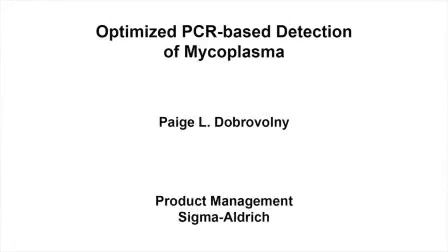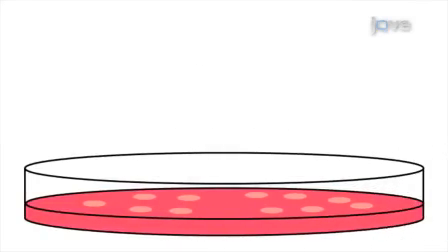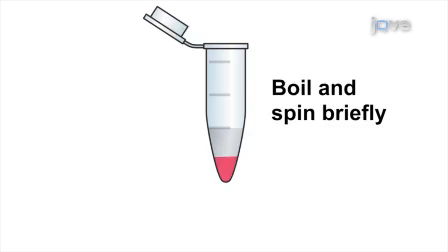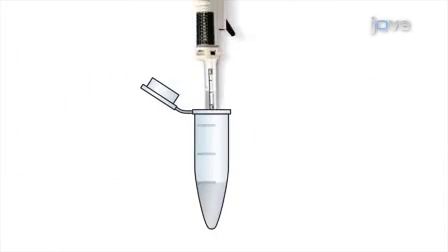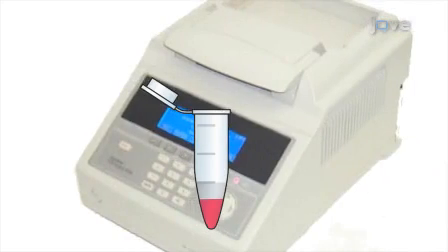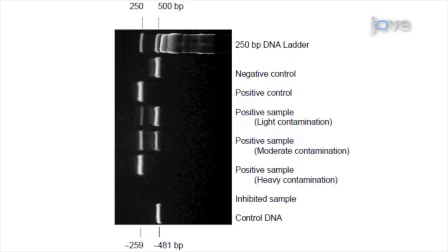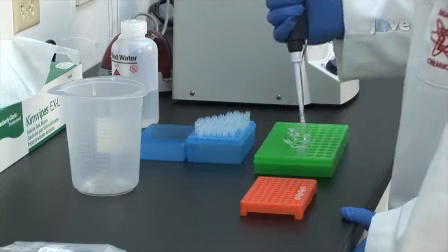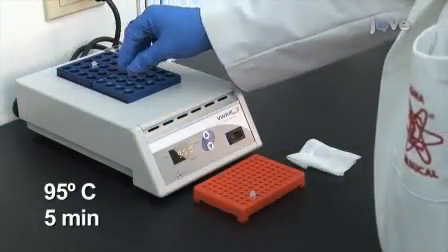Optimized PCR-Based Detection Of Mycoplasma l Protocol Preview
Optimized PCR-based Detection of Mycoplasma -  a 2 minute Preview of the Experimental Protocol

Paige L. Dobrovolny, Dan Bess
Sigma-Aldrich, Product Management;

The LookOut Mycoplasma PCR Detection Kit utilizes the polymerase chain reaction (PCR), which is established as the method of choice for highest sensitivity in the detection of Mycoplasma, Acholeplasma, and Ureaplasma contamination in cell cultures and other cell culture derived biologicals.